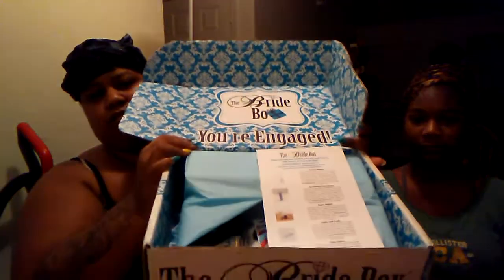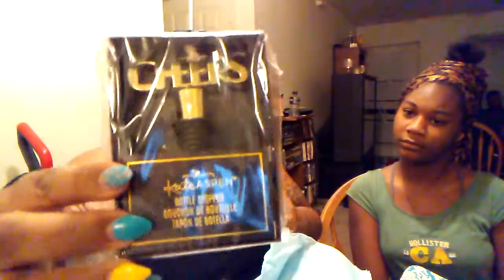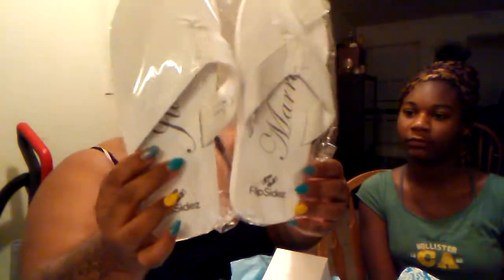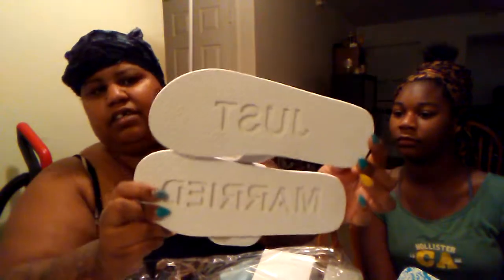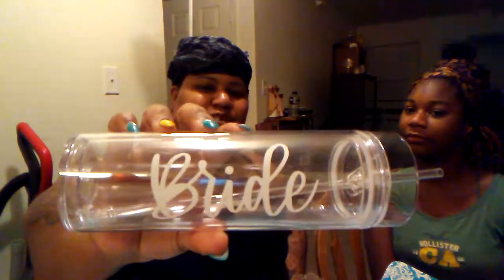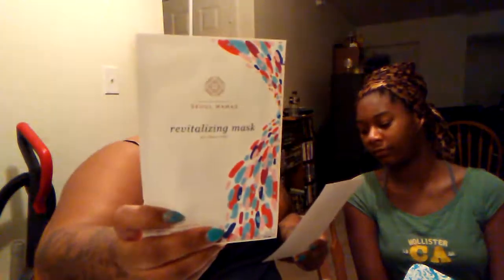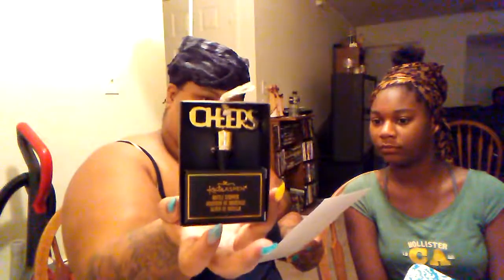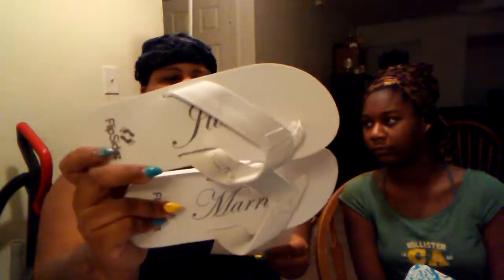#2 July The Bride Box Unboxing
A monthly bridal subscription box